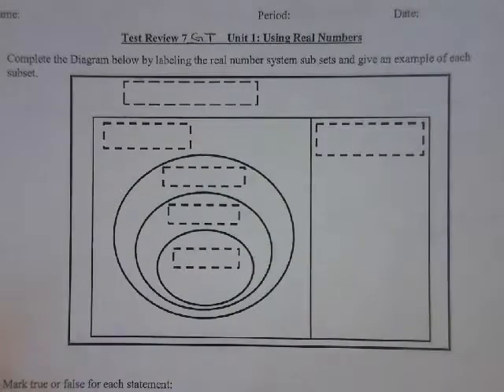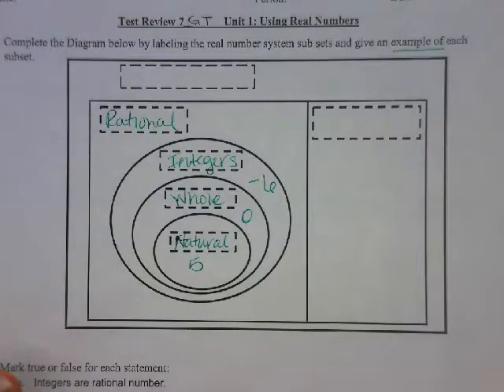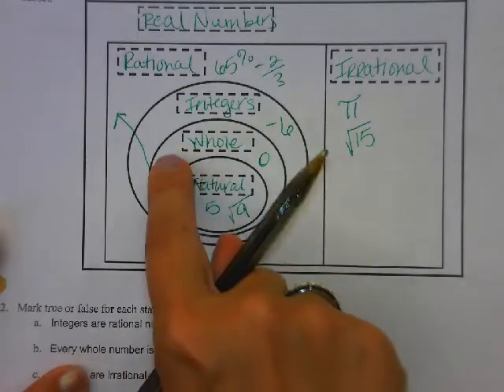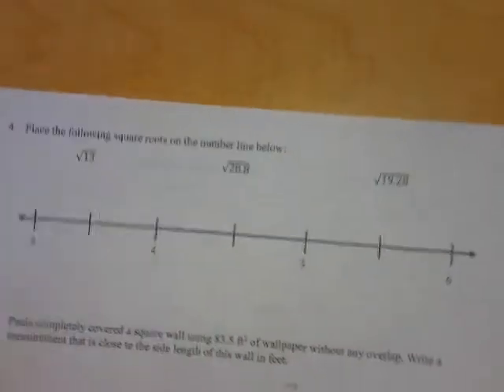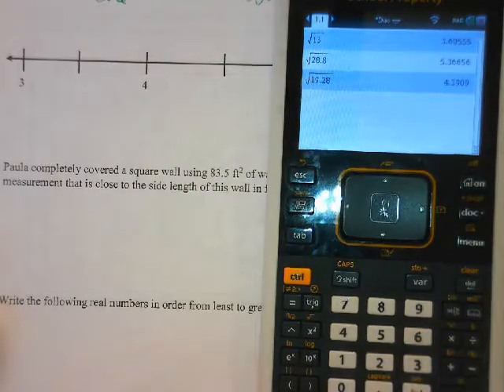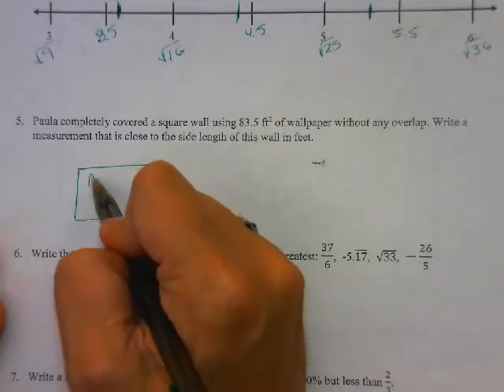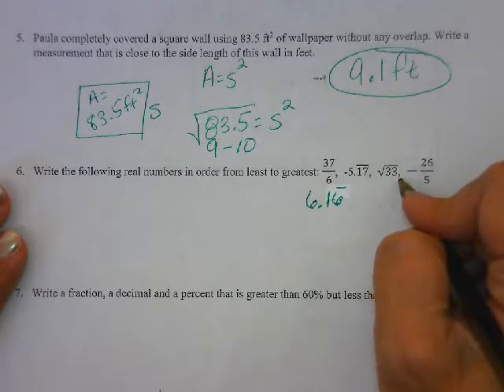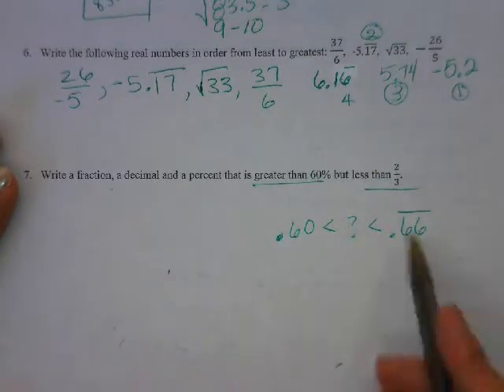1 7 7 GT Unit 1 Test Review KEY